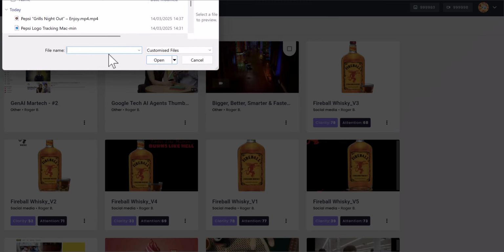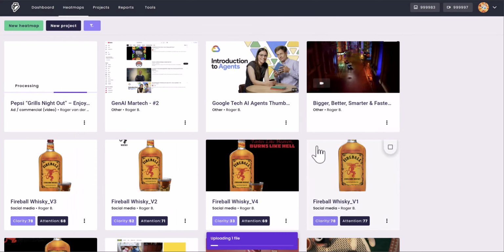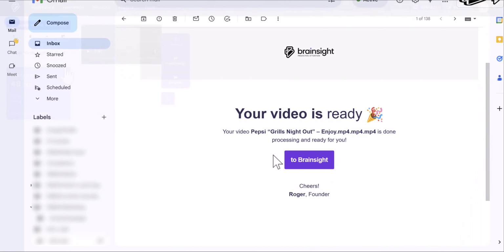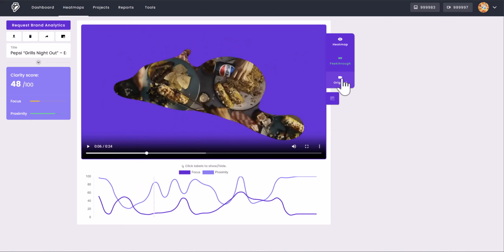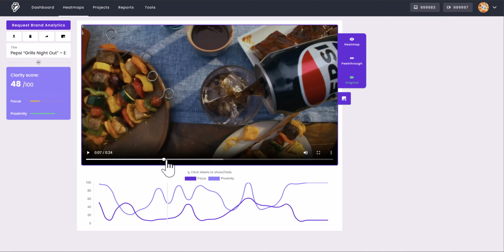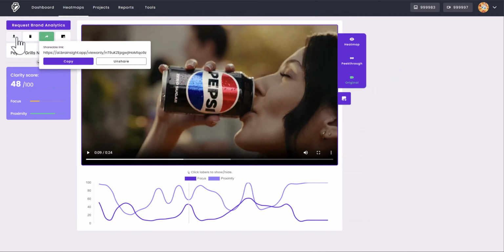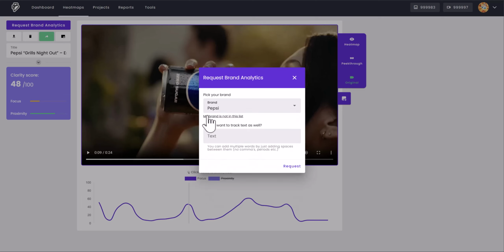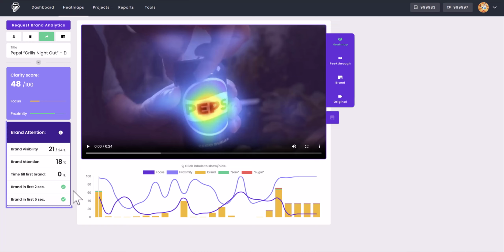How to analyse Video Content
Short video/tutorial on Brainsight's Predictive Attention & Eye-Tracking for Video content.

What's covered:
- How to upload and analyse a Video
- How to use brand tracking with object- and character recognition